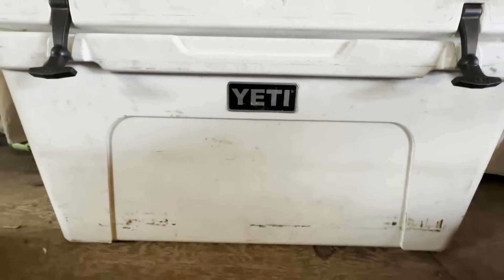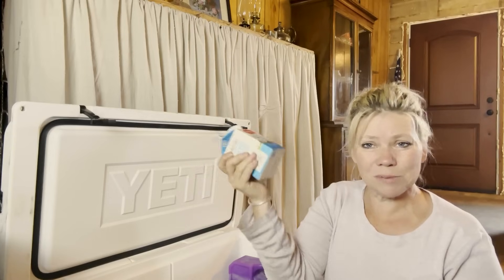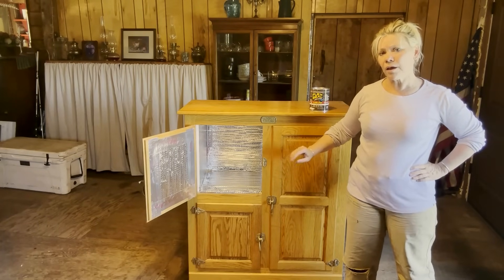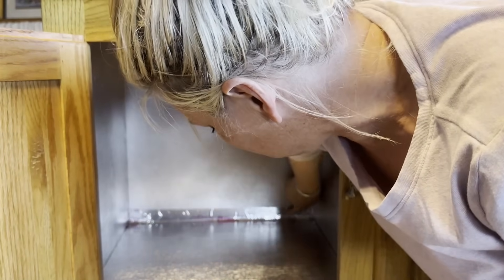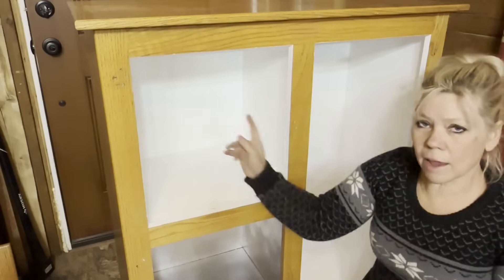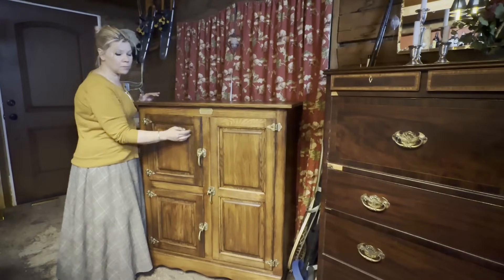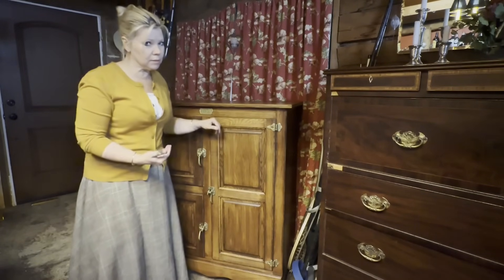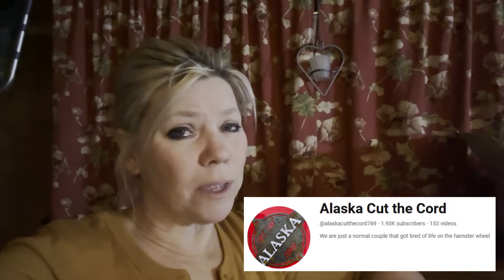Zero Electricity Fridge Build in Remote Alaska - When the Ice Speaks, the Yeti Must Go!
After two solid years of using a Yeti cooler as my fridge, I finally have a proper ice box. Join me as I transform a replica antique ice box into a working fridge. And you won't want to miss what the ice in Alaska has to say.

Gear I use to film:
Hohem iSteady M6 Kit
Manfrotto Tripod
External Hard drive
Elgato Facecam
Elgato Wave3 Mic
Elgato Mic Swing Arm

Get the look:

SUPER THANKS
Click the ❤ with a $ in it, directly under the video.

***Previously purchased items will disappear from list unless I add them back in***

SEND A LETTER OR PACKAGE

NOTICE: Packages/Letters accepted from April 1st to October 1st. Packages/Letters received after Oct. 1st will be refused and returned to sender, as I am an unable to reach the Post Office during the winter months.

Alone In Remote Alaska
Copper Center AK 99573
Looking for some extra entertainment? Check these out!
IF YOU HAVE A YOUTUBE CHANNEL AND WOULD LIKE TO ADD THIS SECTION TO YOUR VIDEO DESCRIPTIONS FOR YOUR VIEWERS  - PLEASE DO! Just copy and paste it!

Birch Bark Gazette
Roaming Buffalo Ranch Blog
THANK YOU SO MUCH!
Alone and Kenai

Music provided under license by the agency listed: Artlist

Amos Ever Hadani - Convolution (1)
Roie Shpigler - Aluminum
idokay - Stay Forever
Briar Patch - Bennett Sullivan